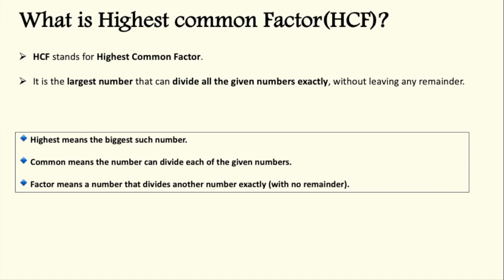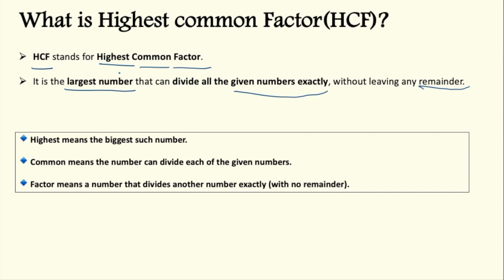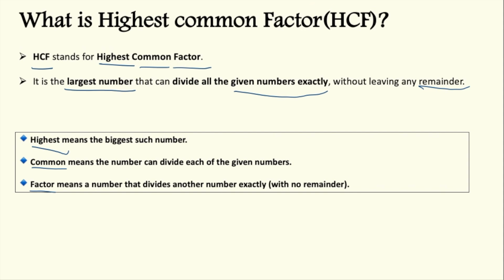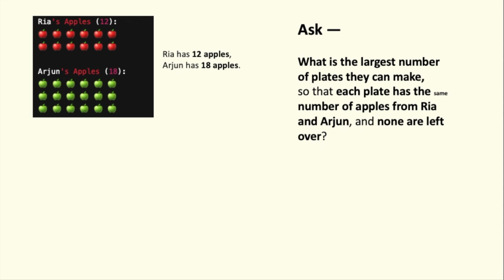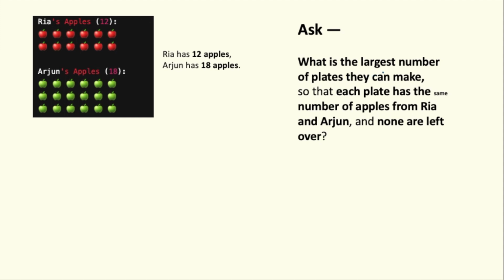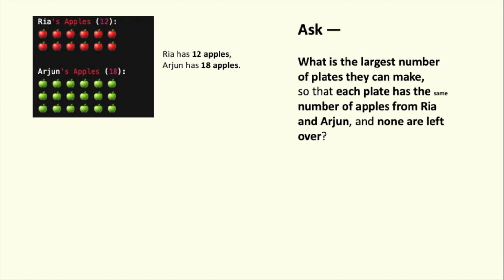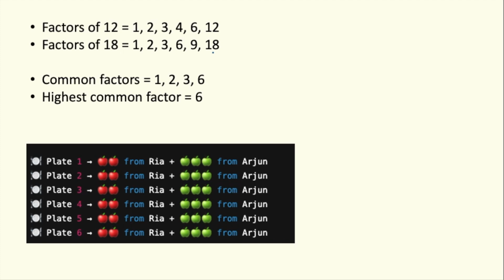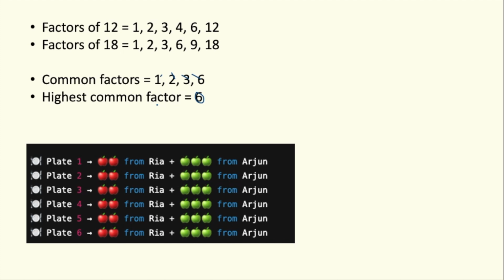Master HCF in Minutes! 💡 Learn the Easiest Way to Find the Highest Common Factor 🔢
Struggling to understand HCF? 🤔 In this video, we break down the concept of the Highest Common Factor (HCF) in the simplest way possible!
You’ll learn what HCF means, why it’s important, and the easiest methods to calculate it with clear examples. Perfect for students preparing for school exams or competitive tests like SSC, Bank, LIC, and more.
Watch till the end to become an HCF pro! 💯

Step-by-step methods to find HCF

Real-life applications of HCF

Tips & tricks for faster calculation

📚 Suitable for: Class 5 to Competitive Exam Aspirants.